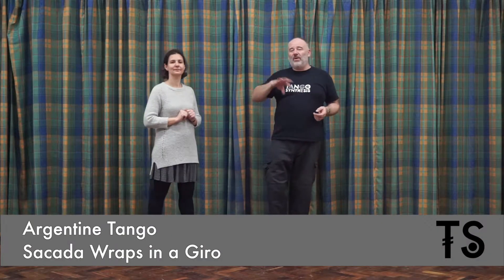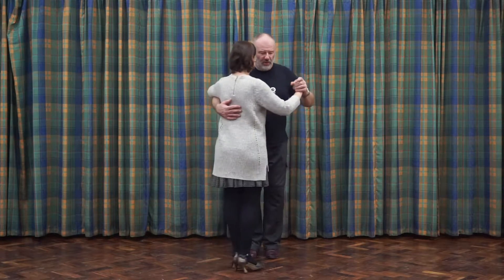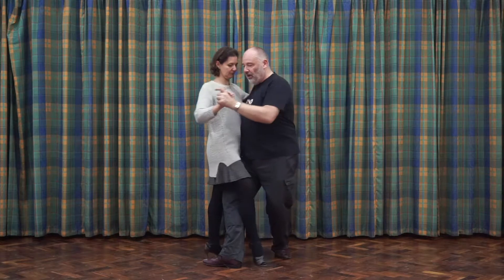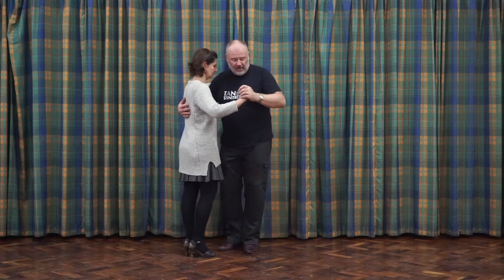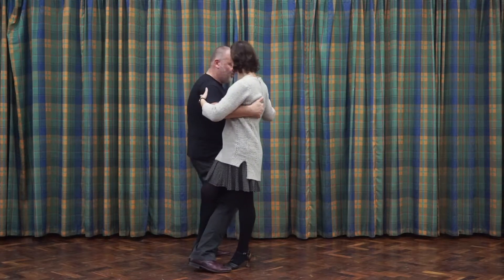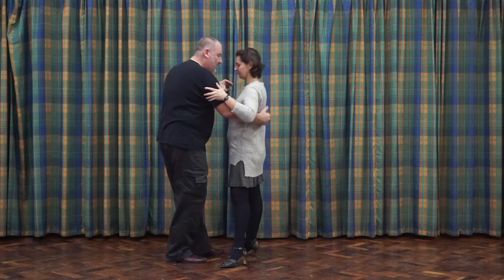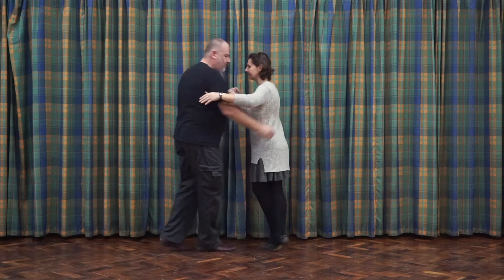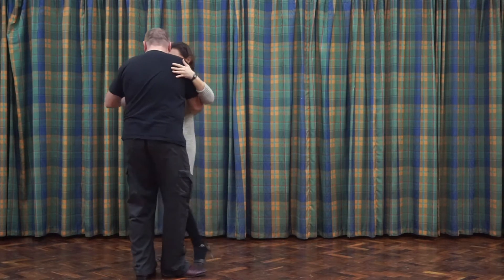Sacada Wraps in a Giro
Turning sacadas into a wrap by using the body spiral and keeping a close connection.

Class taught at South Norwood on the 13th November 2018